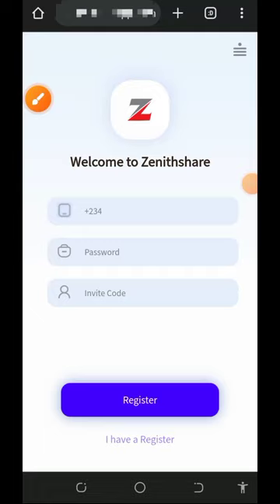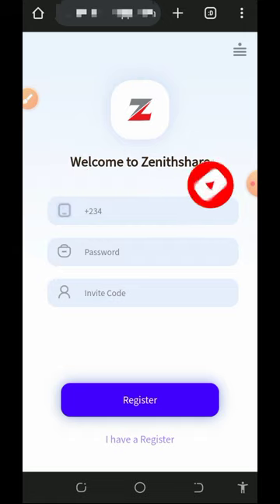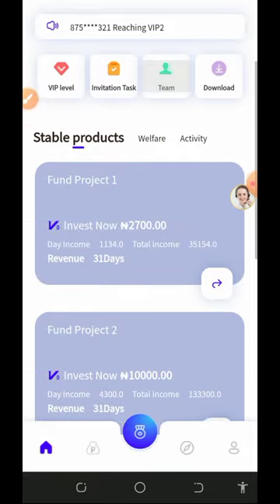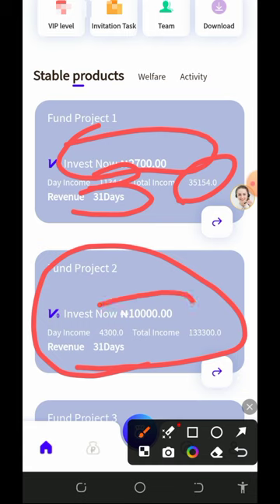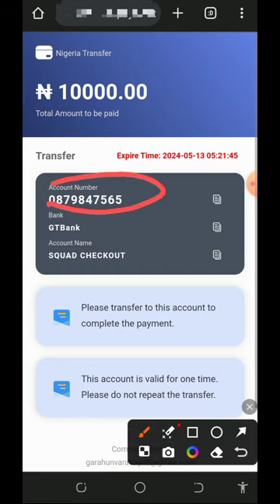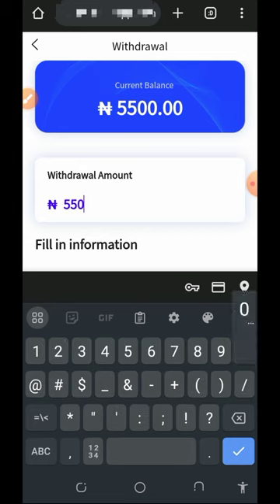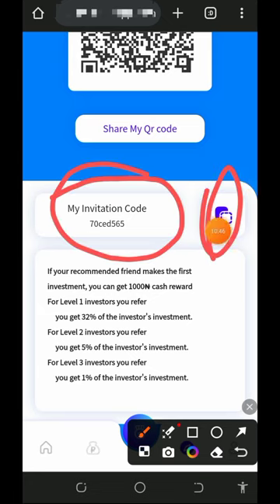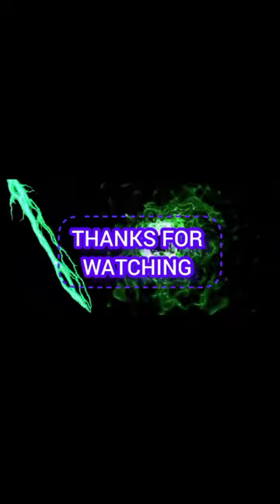Best Earning Site 2024: Earn #5,500 Daily 😱 Into Your Bank Account !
Best earning platform in Nigeria; hurry up and start making money today guys!

research